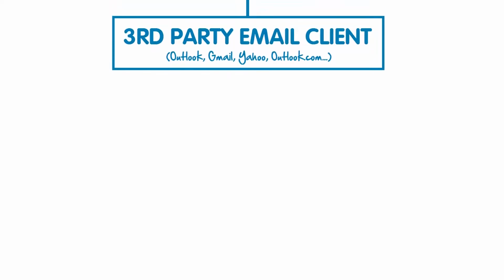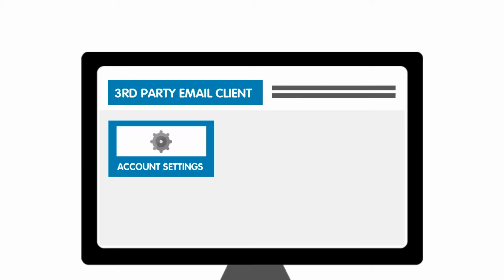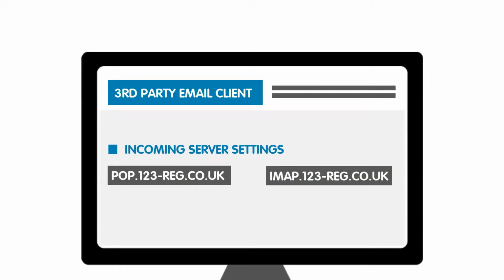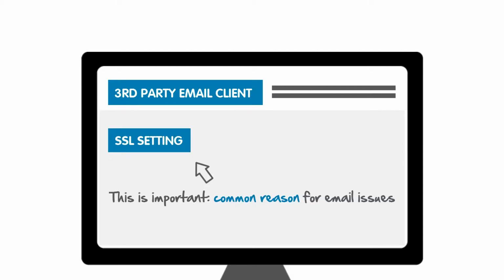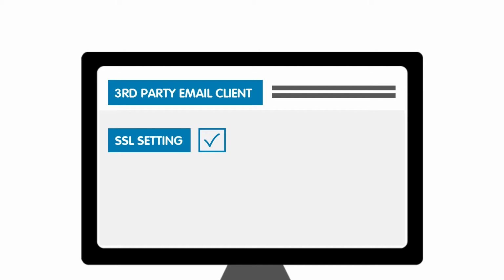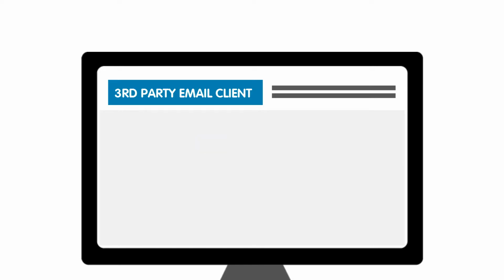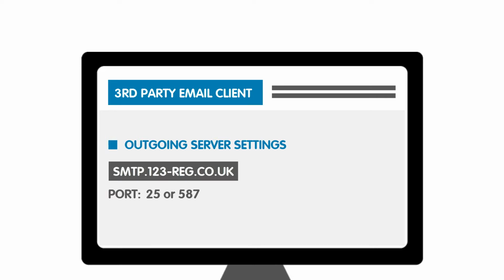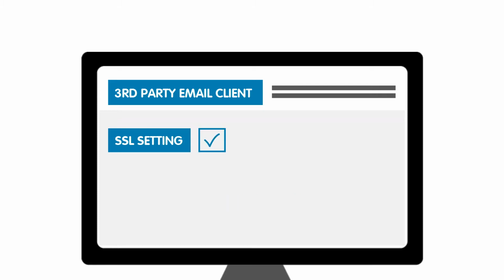Are your 3rd party email client settings correct? | 123-reg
If you are using a 3rd party email client such as Gmail or Outlook but are experiencing problems with sending or receiving emails, you might find this video useful.

One of the reasons you may be unable to send or receive emails is because your incoming and outgoing settings haven’t been set correctly.

Simply go to your account settings menu and check the settings for incoming and outgoing. The settings for incoming should say ‘pop.123-reg.co.uk’ for ‘POP’ users and ‘imap.123-reg.co.uk’ for ‘IMAP’ users. Your incoming port settings should be ‘110’ for ‘POP’ users and ‘143’ for ‘IMAP’ users.

Another common reason for experiencing issues with sending and receiving emails can be your SSL settings. If you have enabled SSL when sending your emails, you will need to check to ensure that the correct port number is set.

For complete steps on how to check your incoming, outgoing and SSL settings and fix the issues you may have with your emails, refer to our support article